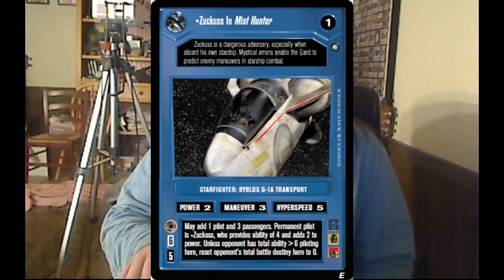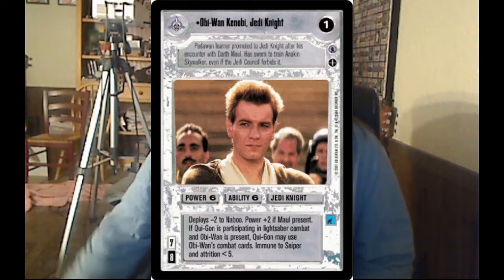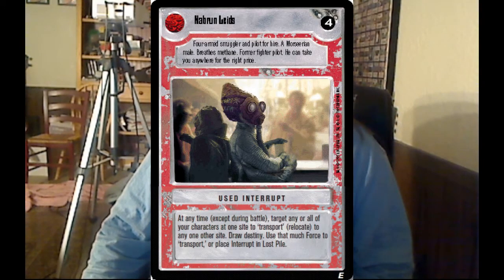Corran in the Mornin' - 8 - The Best New Character From Obi-Wan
I discuss options for Design to fast track a card for the best new character from the new Obi-Wan show